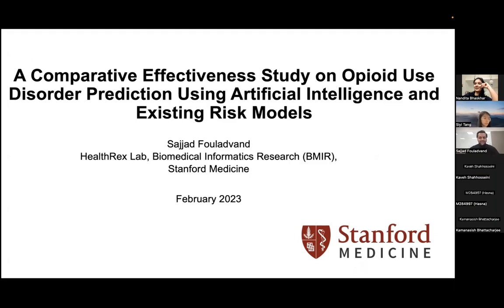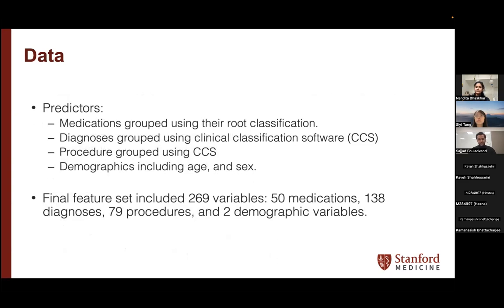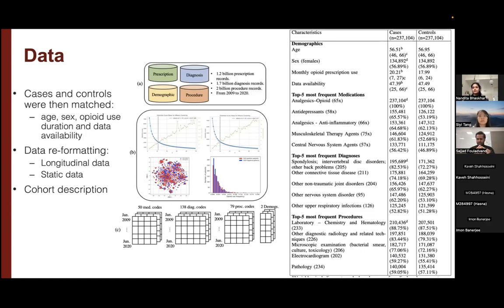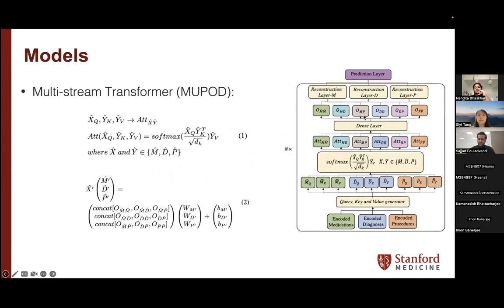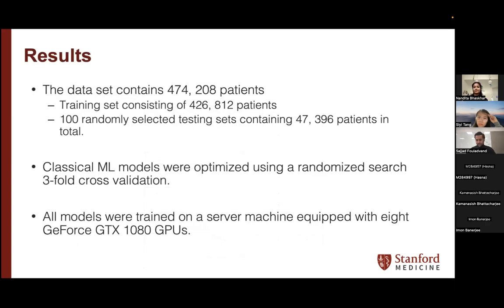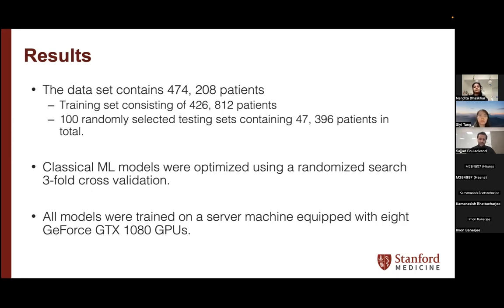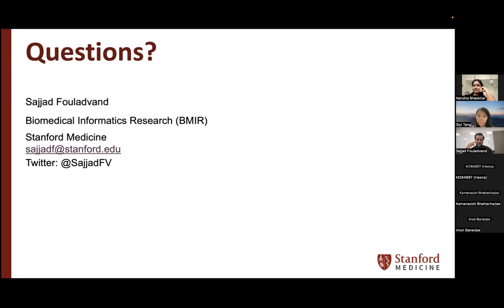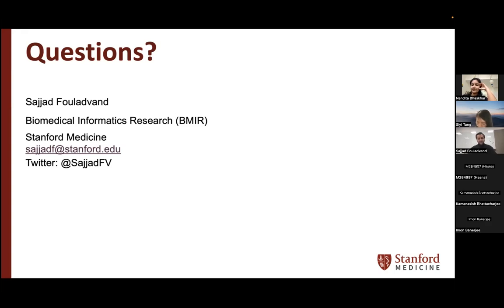MedAI #71: Opioid Use Disorder Prediction Using AI and Existing Risk Models | Sajjad Fouladvand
Title: A Comparative Effectiveness Study on Opioid Use Disorder Prediction Using Artificial Intelligence and Existing Risk Models

Speaker: Sajjad Fouladvand

Abstract:
Opioid use disorder (OUD) is a leading cause of death in the United States placing a tremendous burden on patients, their families, and health care systems. Artificial intelligence (AI) can be harnessed with available healthcare data to produce automated OUD prediction tools. In this retrospective study, we developed AI based models for OUD prediction and showed that AI can predict OUD more effectively than existing clinical tools including the unweighted opioid risk tool (ORT). On 100 randomly selected test sets including 47,396 patients, our proposed transformer-based AI model can predict OUD more efficiently (AUC=0.742±0.021) compared to logistic regression (AUC=0.651±0.025), random forest (AUC=0.679±0.026), xgboost (AUC=0.690±0.027), long short-term memory model (AUC=0.706±0.026), transformer (AUC=0.725±0.024), and unweighted ORT model (AUC=0.559±0.025). Our results show that embedding AI algorithms into clinical care may assist clinicians in risk stratification and management of patients receiving opioid.

Speaker Bio:
Sajjad Fouladvand, PhD, MSc is a postdoctoral scholar at Stanford Center for Biomedical Informatics Research. Dr. Fouladvand's research career thus far has been focused on developing and applying artificial intelligence (AI) algorithms to solve real-world healthcare problems. Prior to Stanford, he worked at the Institute for Biomedical Informatics at the University of Kentucky (UK) while completing his PhD in Computer Science. During this time, he also received training at Mayo Clinic’s Department of Artificial Intelligence and Informatics as an intern. At Stanford, Dr. Fouladvand is involved in conducting AI and healthcare data science research in close collaboration with clinicians, scientists, and healthcare systems with access to deep clinical data warehouses and broad population health data sources.

To get notifications about upcoming sessions, please join our mailing list